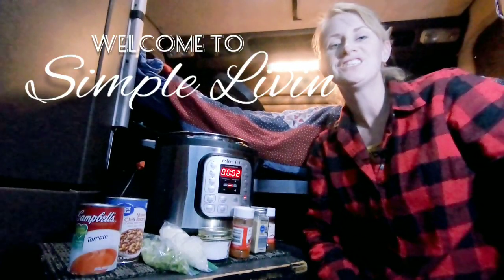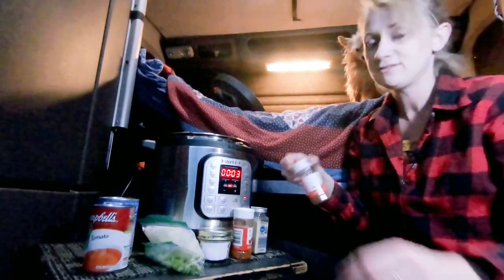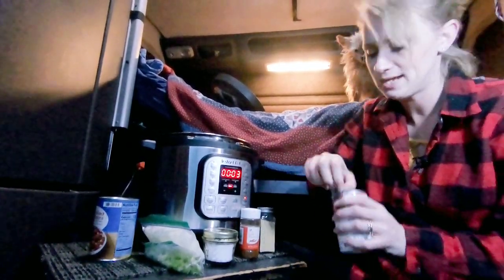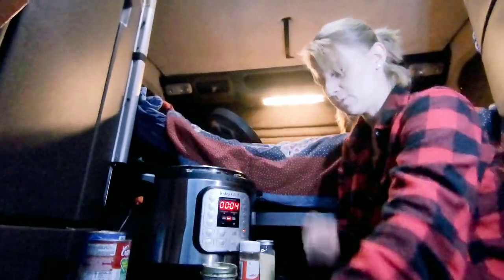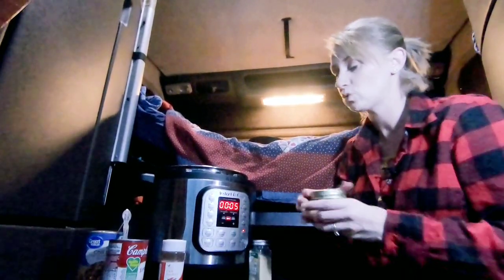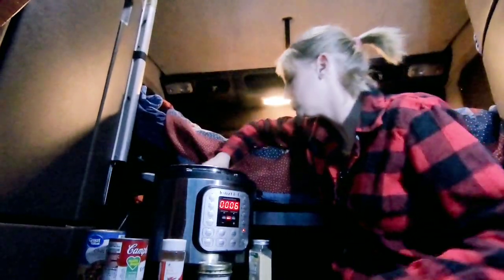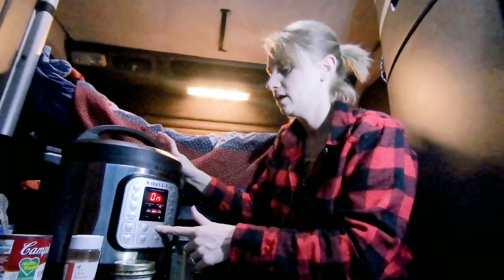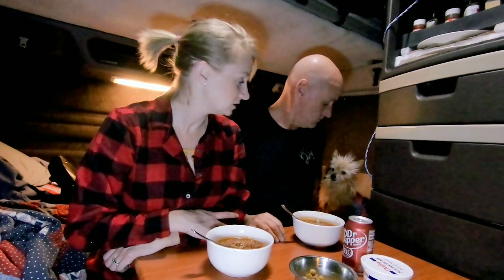Trucker's Kitchen: CHILI in the INSTAPOT!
Instapot work GREAT IN THE TRUCK! no problem with the power surger. The instapot is a huge blessing in the kitchen especially a tiny kitchen! It truly speeds the processes of cooking time!

It just 5 mins you can through all your chili ingredients in the instapot hit the road and in 30mins or so have home made chili ready to eat. Enjoy this simple recipe!

I hope you find this video encouraging to eat healthier as a truck driver. Check out some other trucker's kitchen on the play listTrucker's Kitchen

Or